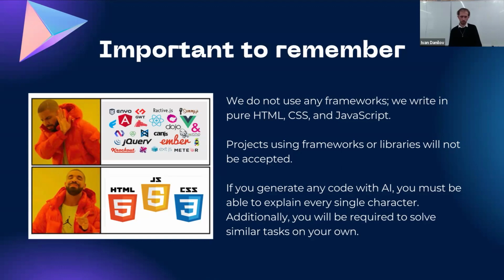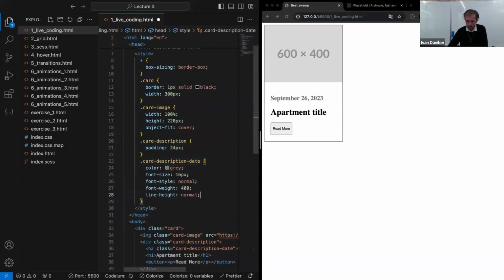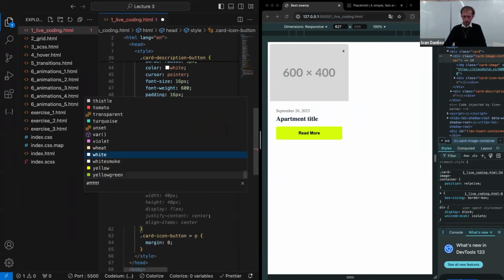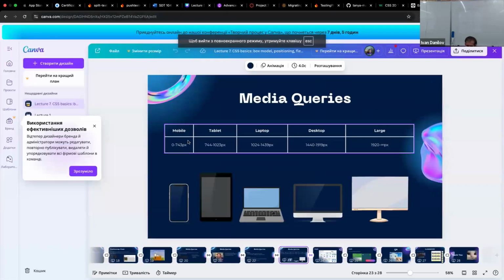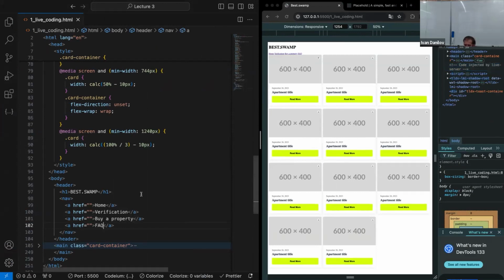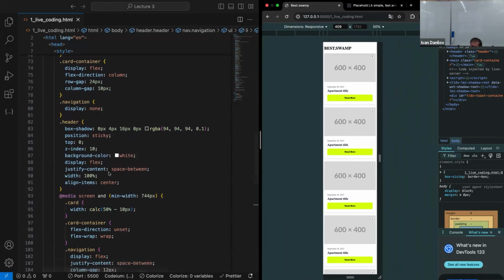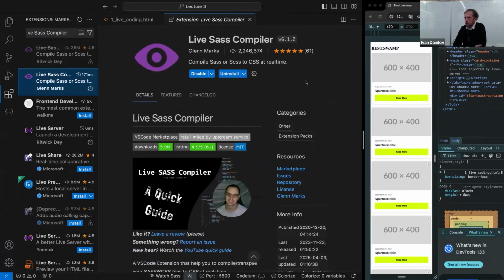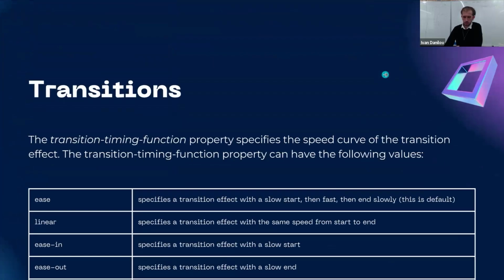Lecture 8. Advanced CSS: Grid, SCSS, LESS, Animations and Transitions | UI/UX & Front-end